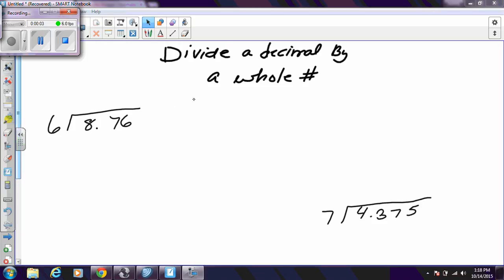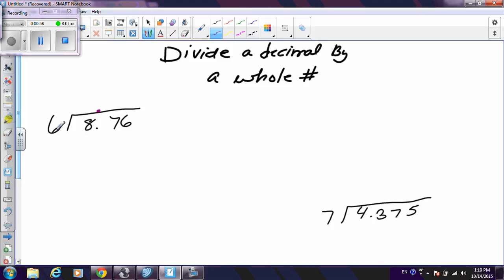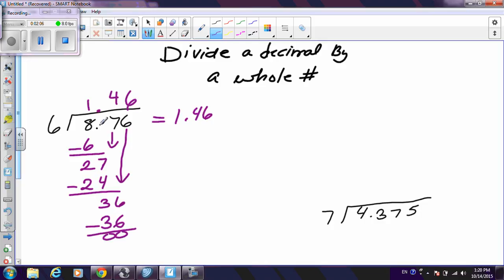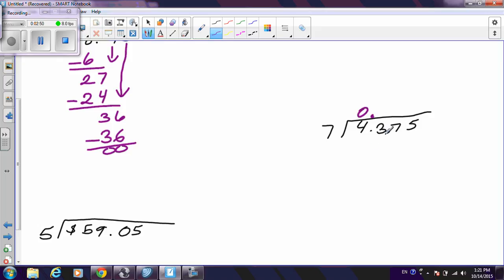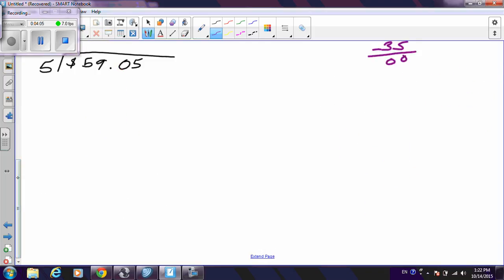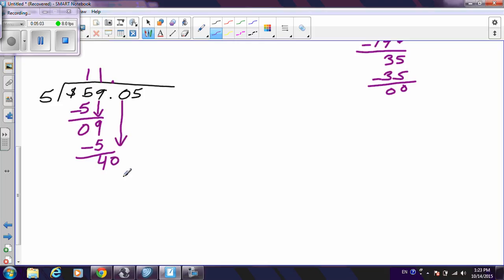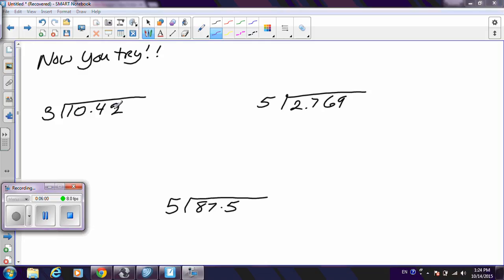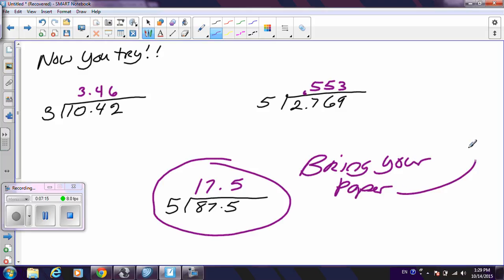Divide a Decimal by a Whole Number 6th